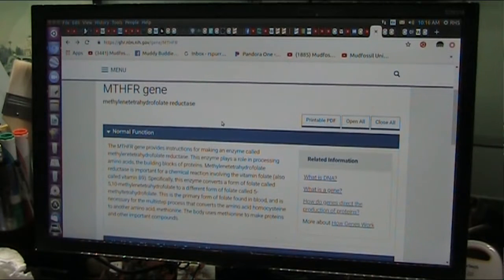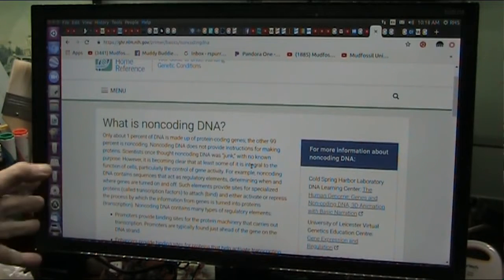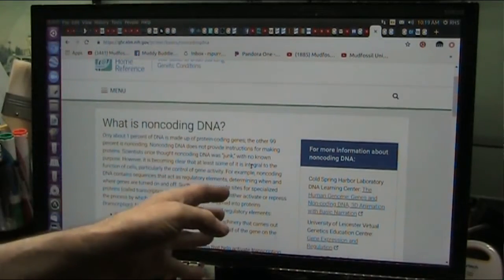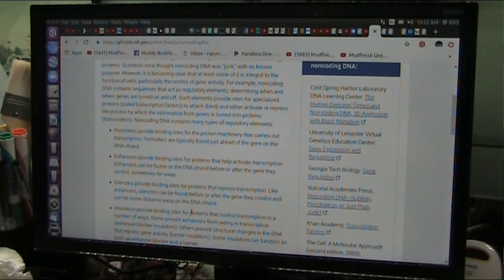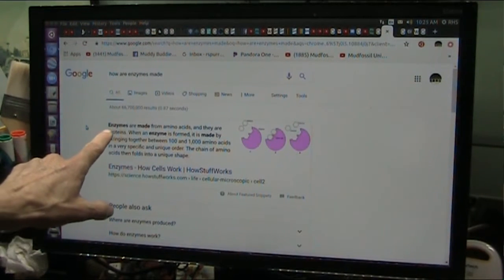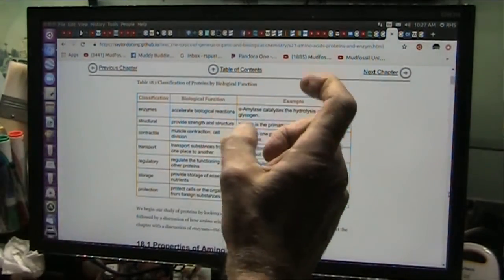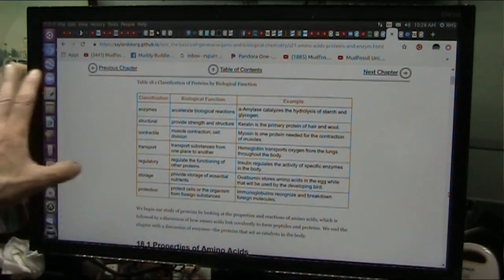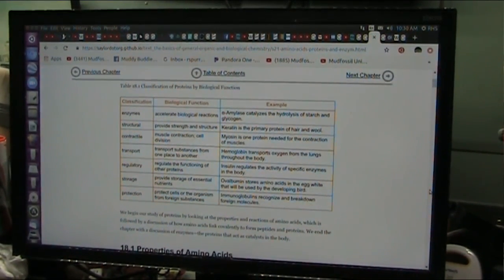Explaining Health and it is Simple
You are what you digest. Your Bacteria do the Digestion and require some basic chemicals. If bacterias are missing in some cases over overpopulated you will be sick. Enzymes from bacteria create the products but require sulfur.